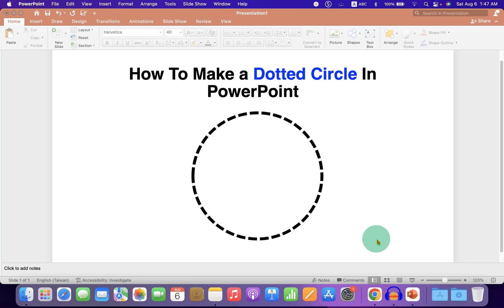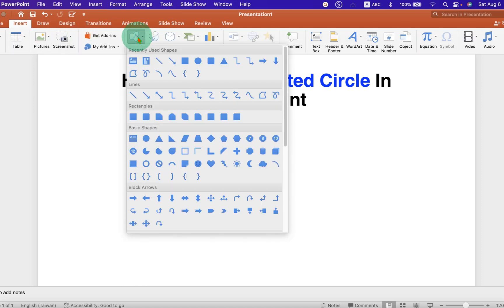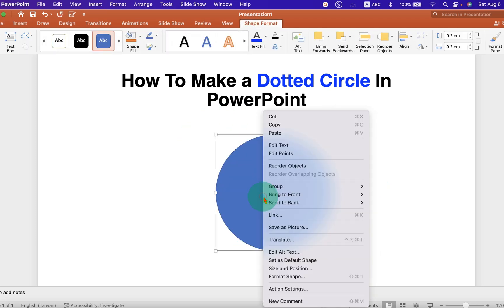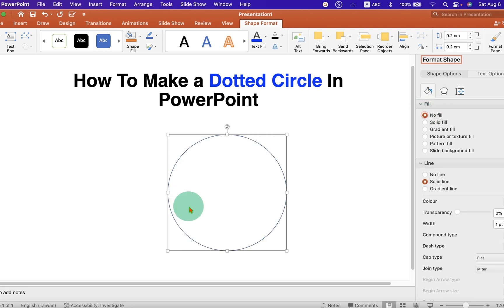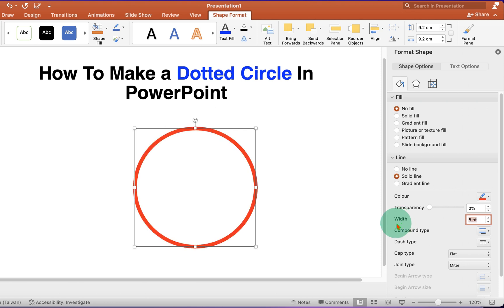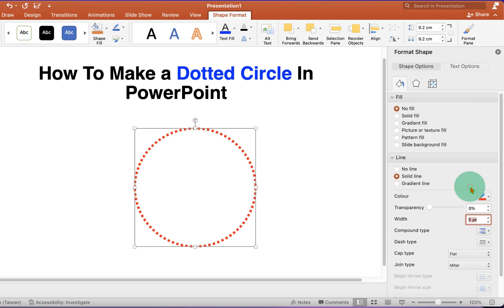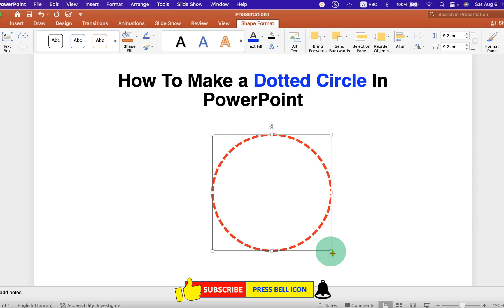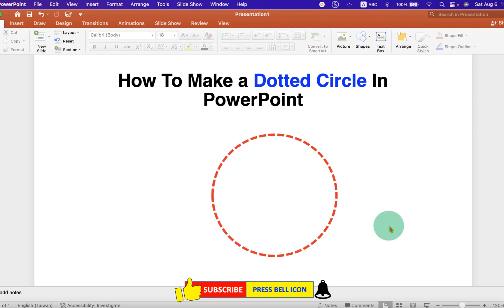How To Make a Dotted Circle In PowerPoint (PPT Slide)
Watch in this video How To Make a Dotted Circle In PowerPoint (PPT slide) for org chart